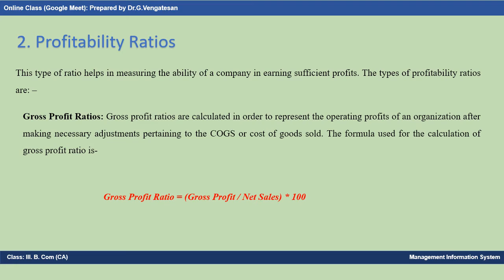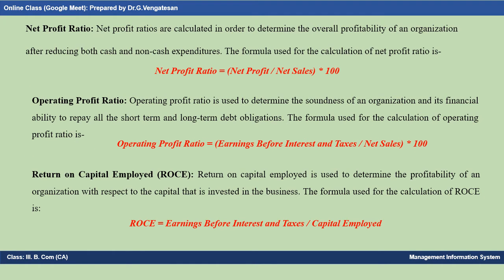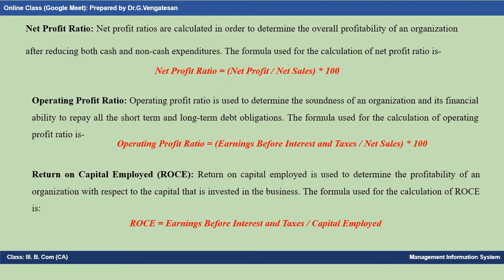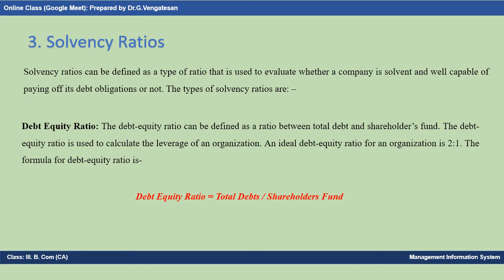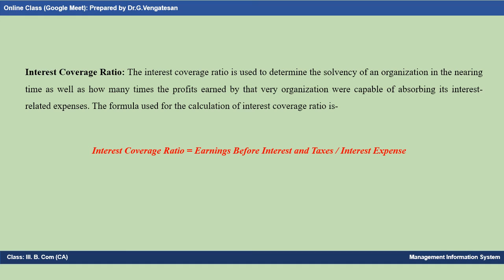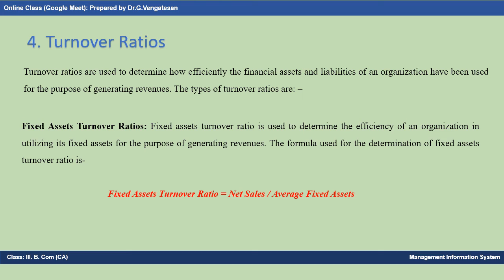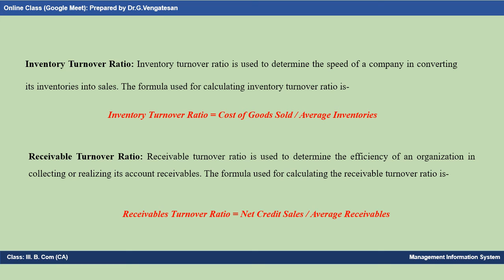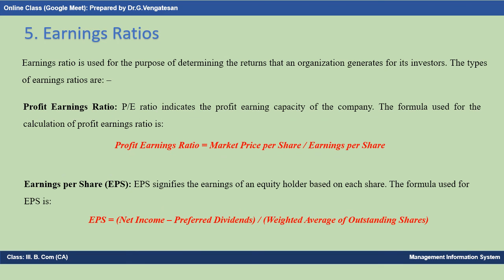Types of Ratio Analysis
One of the ways in which financial statements can be put to work is through ratio analysis. Ratios are simply one number divided by another; as such they may or may not be meaningful. In finance, ratios are usually two financial statement items that may be related to one another and may provide the prudent user a good deal of information. Classification / Types of Ratio Analysis are discussed in this Video..